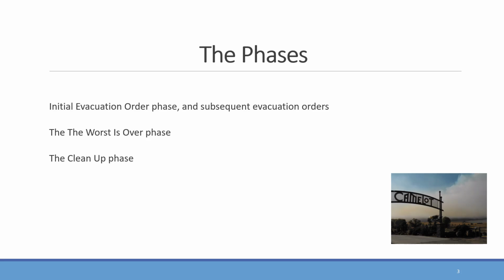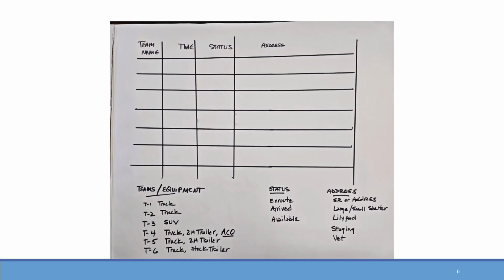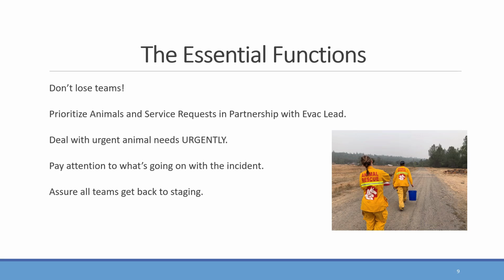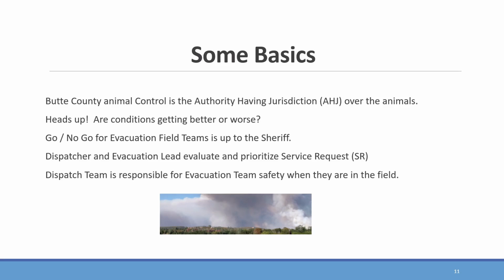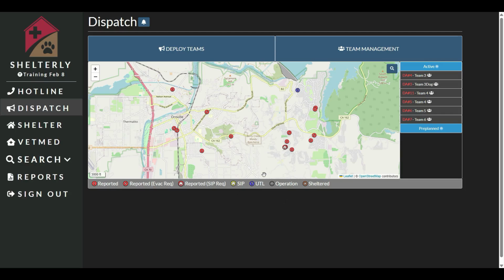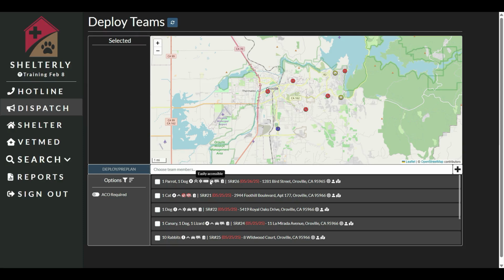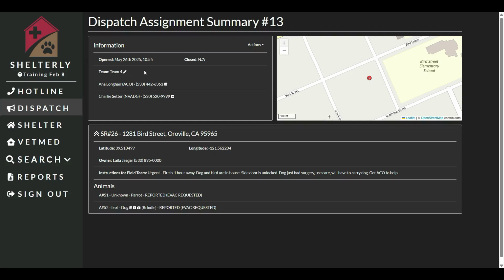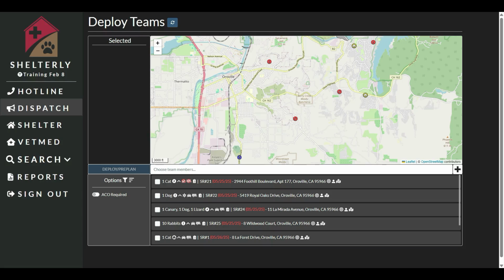Dispatch Basics Using Shelterly June 2025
A brief training on how to use Shelterly to dispatch Service Requests as part of North Valley Animal Disaster Group's Dispatch Team process.  26 minutesl